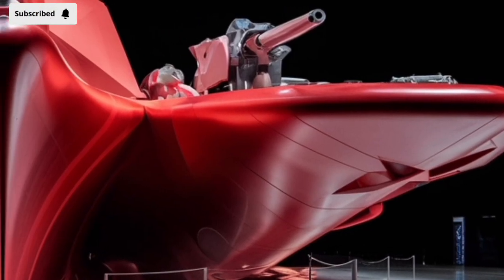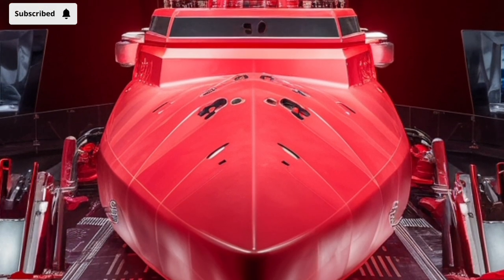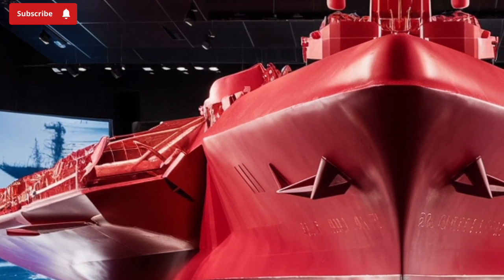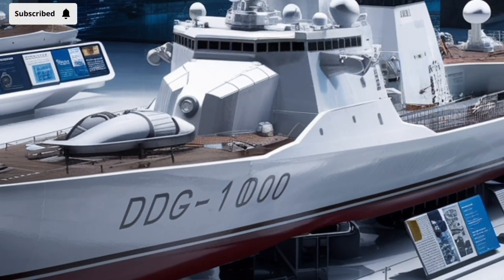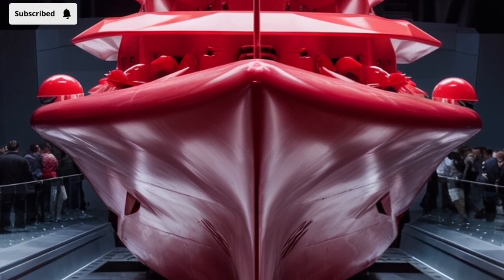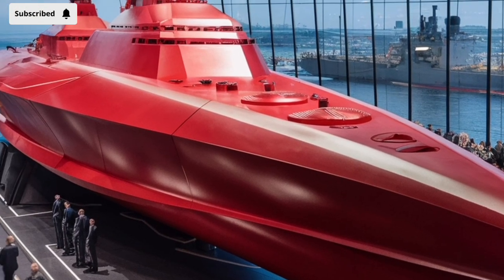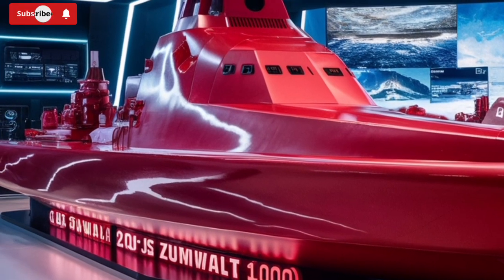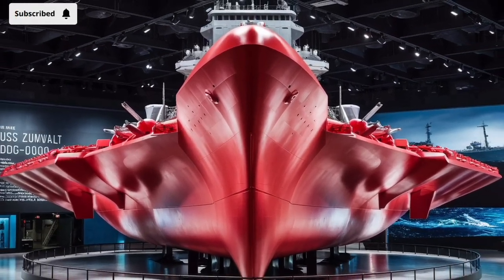“USS Zumwalt DDG-1000: The Navy’s Stealth Destroyer of the Future”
In this in-depth video, we explore the incredible USS Zumwalt (DDG-1000), the U.S. Navy’s most futuristic and advanced destroyer as of 2026. With its stealthy design, electric propulsion, and cutting-edge weapon systems, the Zumwalt represents a bold leap into the future of naval warfare.

We break down its revolutionary features — including radar-evading hull, integrated power system, advanced sensors, and missile capabilities — in a way that's informative and easy to understand for both military enthusiasts and casual viewers.

Is this $4 billion warship the future of naval dominance or an over-budget experiment? Watch the full breakdown and decide for yourself.

🔗 Chapters:
00:00 – Introduction
01:25 – Stealth & Design
03:45 – Power & Propulsion
06:10 – Weapon Systems
08:20 – Automation